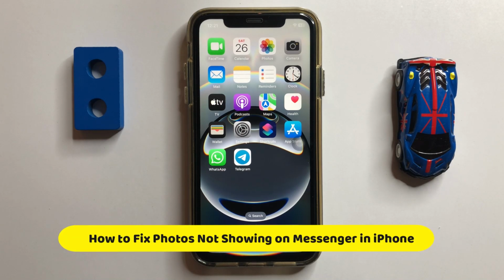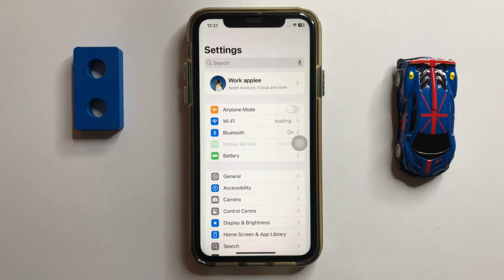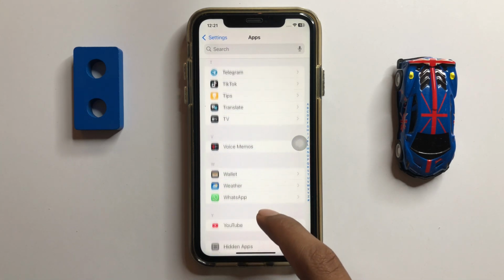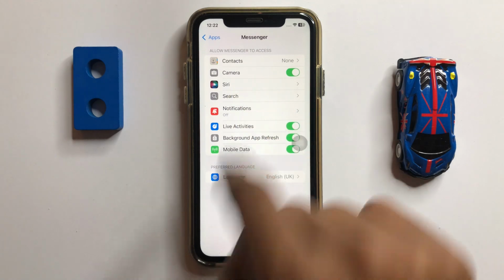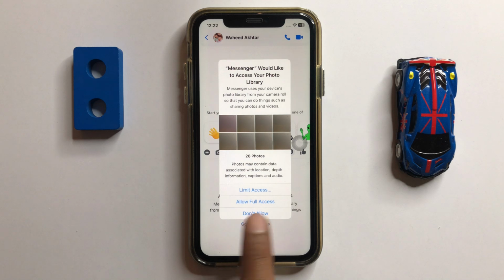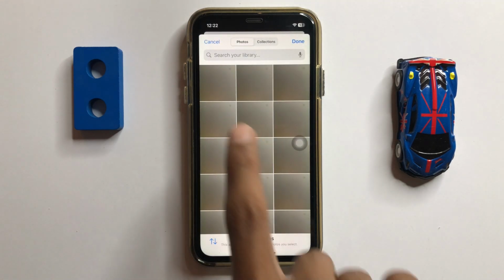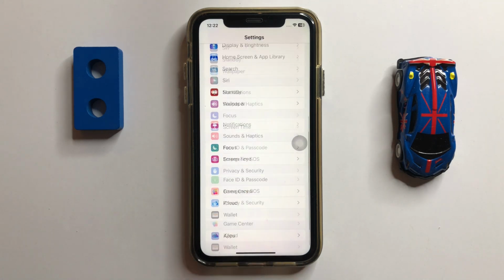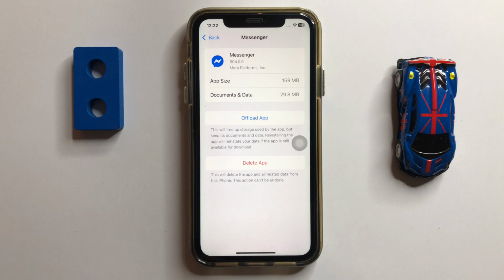How to Fix Photos Not Showing on Messenger iPhone (2025)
How to Fix Photos Not Showing on Messenger iPhone